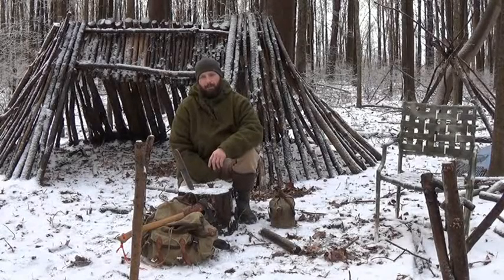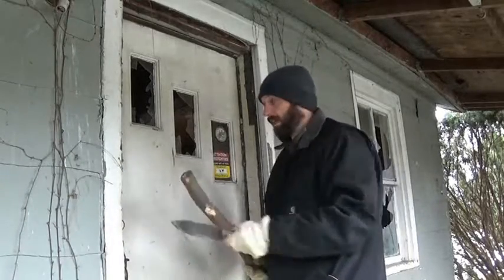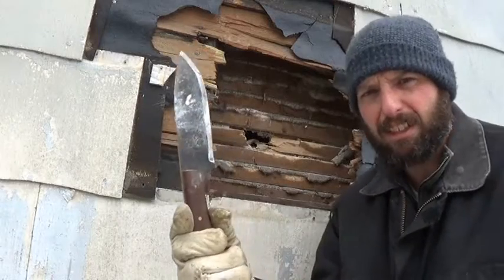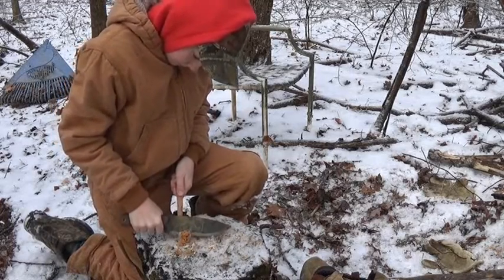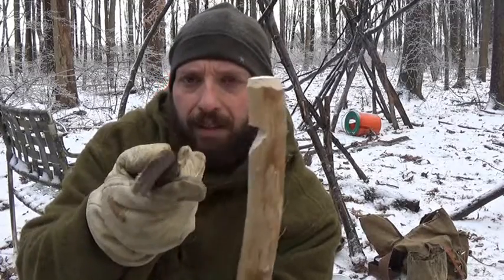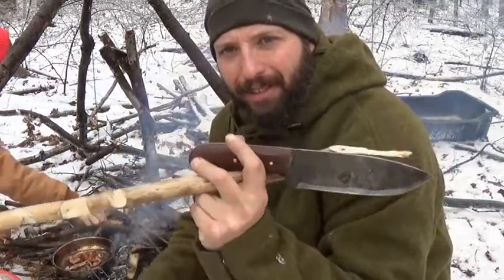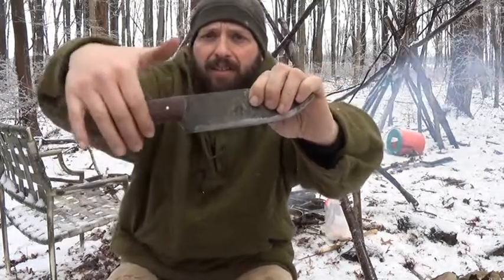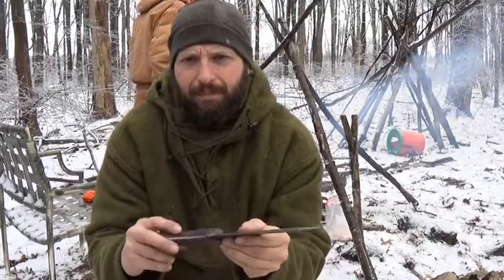The Colonel Knife Reveiw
The Colonel Knife, designed by Jason Hunt, Hand Forged by Rocky Woodland Forge, Sold by Campcraft Outdoors.
6 1/4 inch blade, 5160 steel, 1/8th inch thick 90 degree spine.